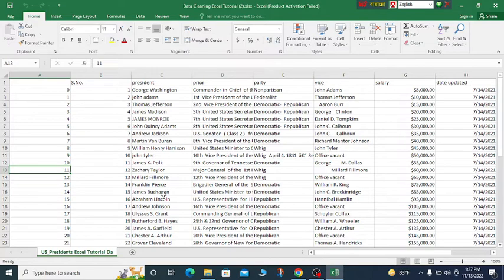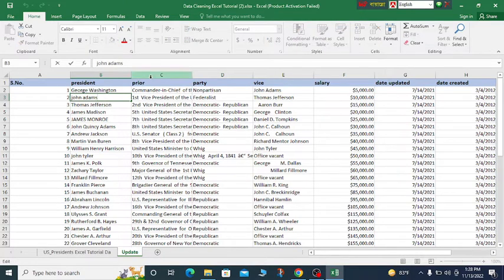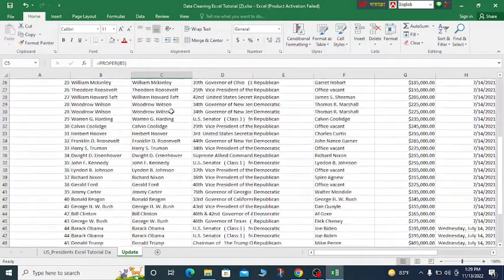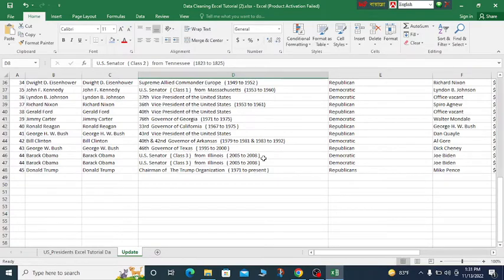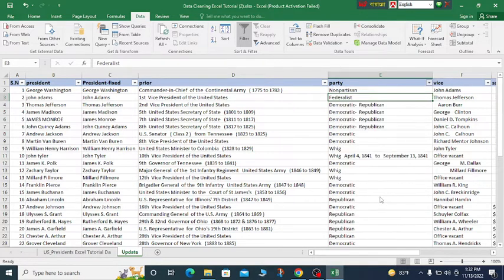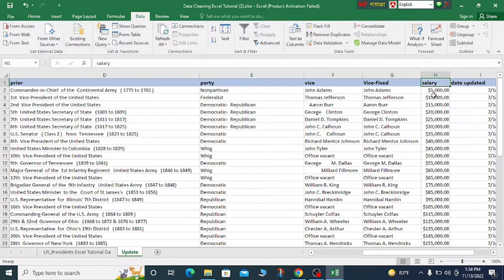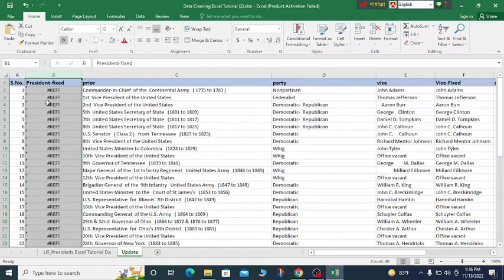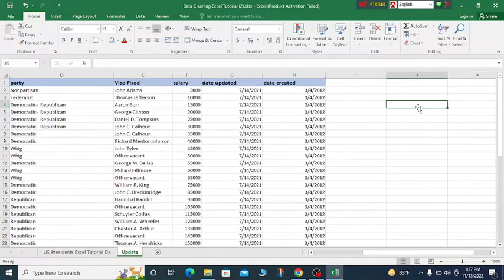Data Cleaning in Excel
In this video,I have shown some data cleaning techniques in Excel using some functions.